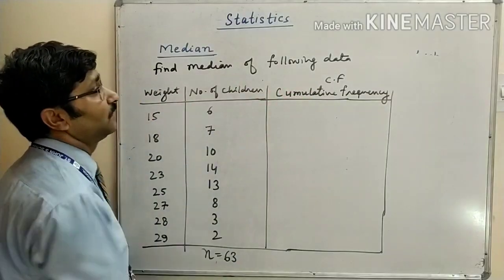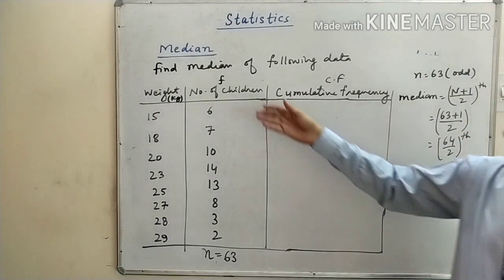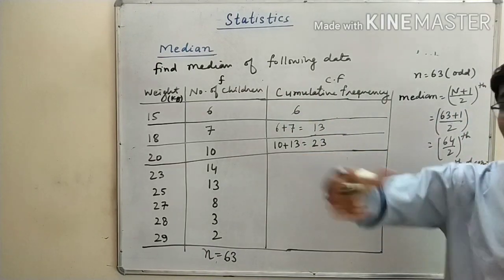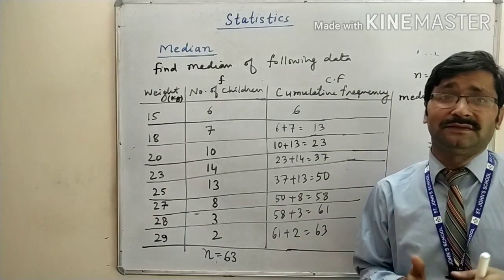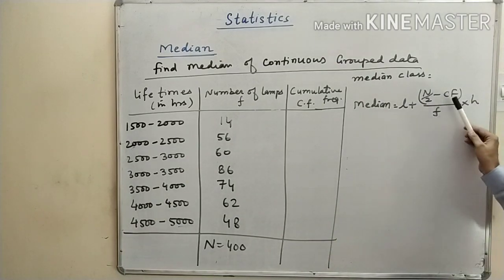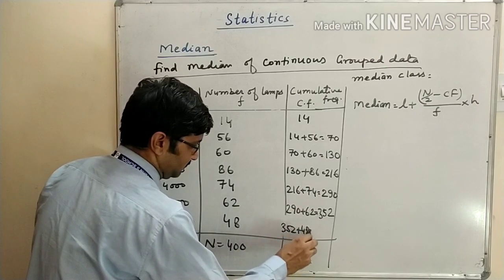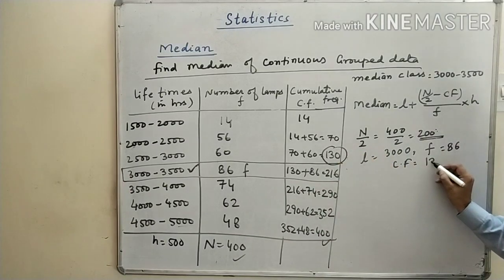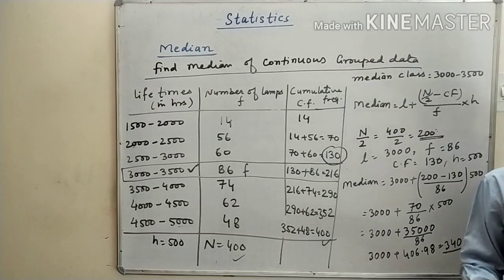Statistics - median of ungroped and grouped data